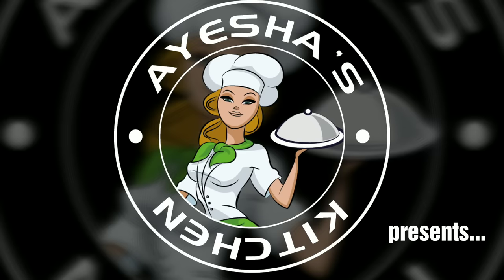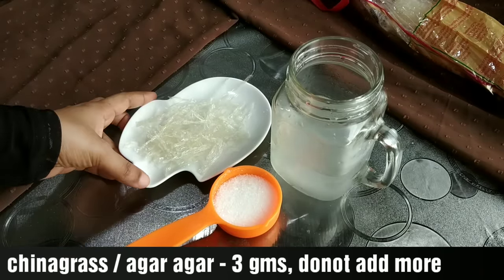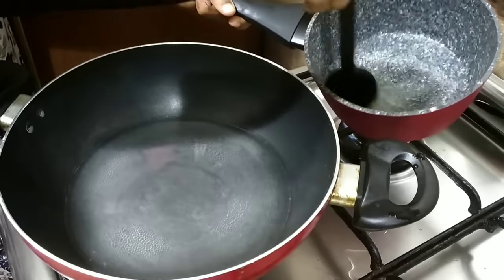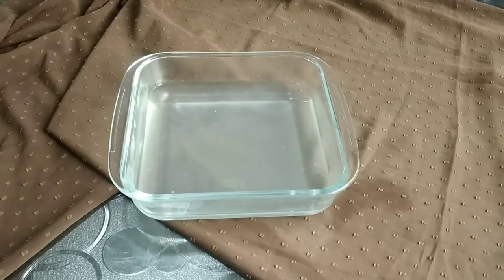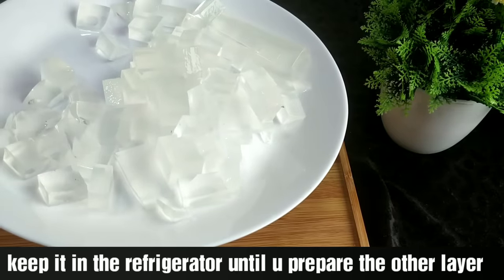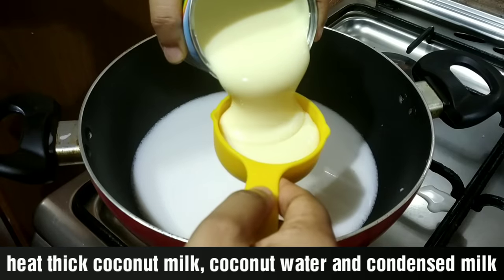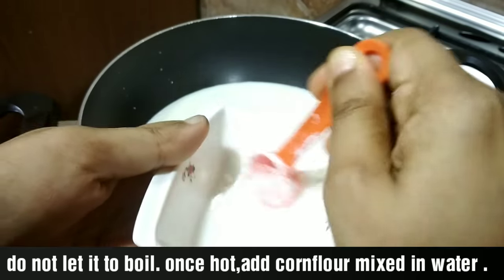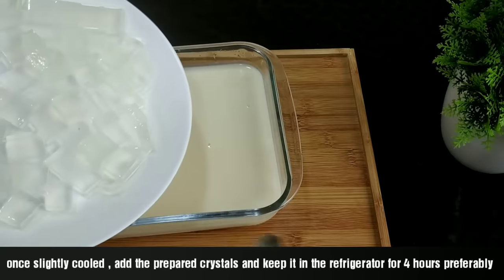Coconut Water Pudding /തേങ്ങ വെള്ളം ഉണ്ടെങ്കിൽ ഈ ടെസ്സർട് ഒന്ന് ഉണ്ടാക്കിനോക്കണേ / Malayalam Vlog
തേങ്ങ വെള്ളം ഉണ്ടെങ്കിൽ ഈ ടെസ്സർട് ഒന്ന് ഉണ്ടാക്കിനോക്കണേ / A Malayalam Vlog

Coconut water pudding or coconut water dessert

INGREDIENTS
For one layer
Coconut water - 1 cup
Sugar - less than quarter a cup
Chinagrass - 3 gm

For second layer
Thick coconut milk - 1 cup
Condensed milk - one third cup or more

We all know that coconut water is a natural refreshing drink that is slightly sweet in taste. The combination of coconut water and coconut milk in this dessert makes it soo creamy and yummy. I have also shared simple coconut water pudding or glass pudding in my blog few years back. As Kerala, the gods own country is the land of coconut, pudding or dessert using this coconut water is quite easy and simple to whip up. Yes, this natural drink is very delicious in any recipes  and nutritious especially in summer. Here am going to share a very unique dessert using coconut water. Really this dessert is a must try dessert recipe or pudding recipe for sure.